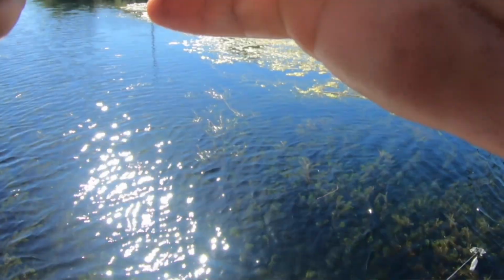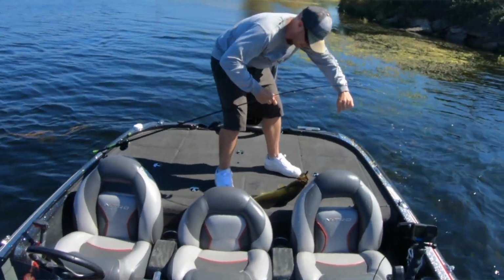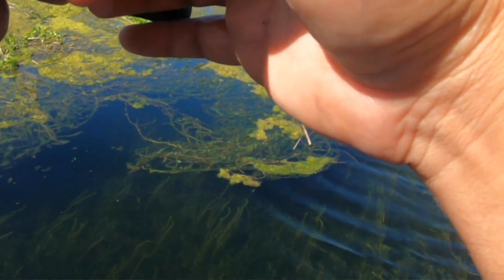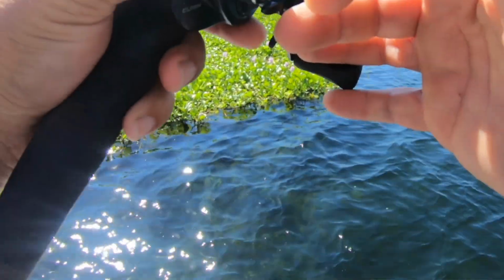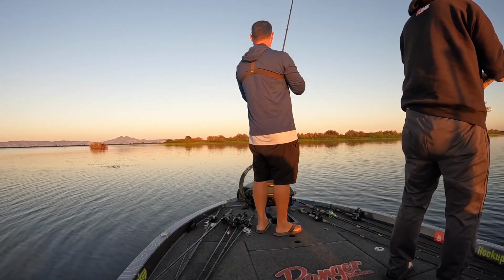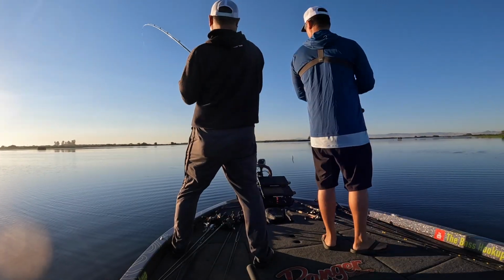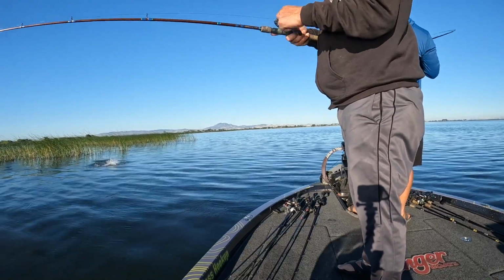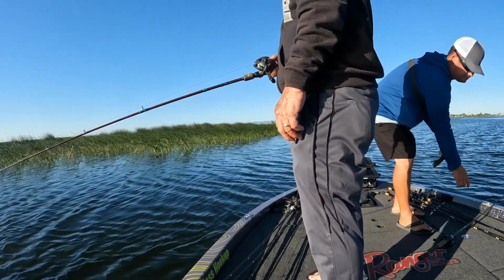Delta Update - How, Where, When, and Why I would fish these Areas Right NOW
It has been awhile since I have been to the delta but I managed to get out twice in 1 week and want to share what I learned from the 2 trips.